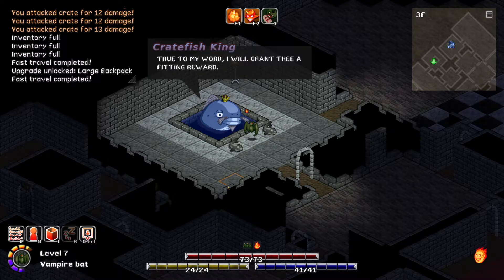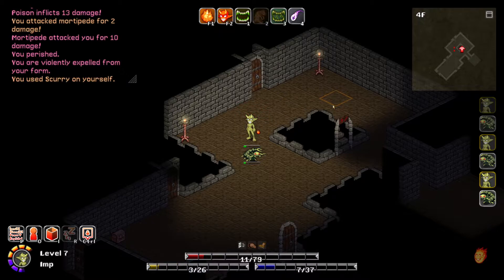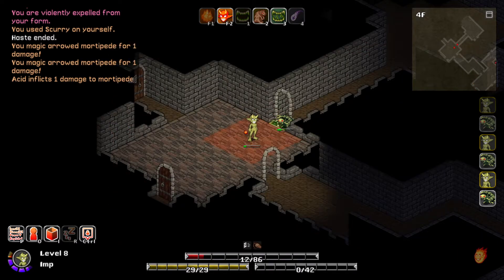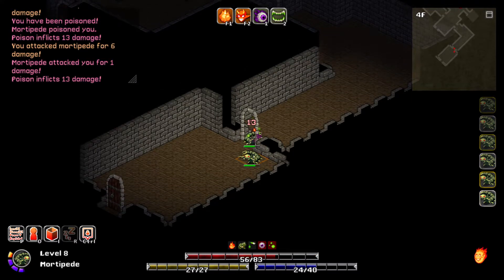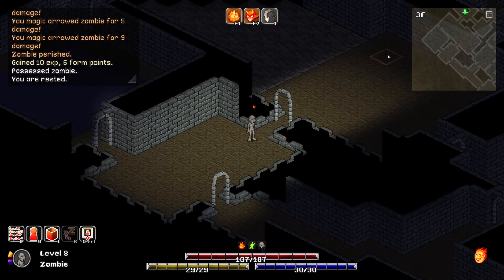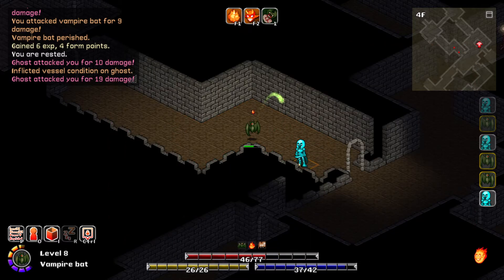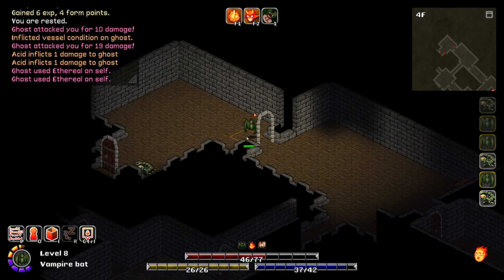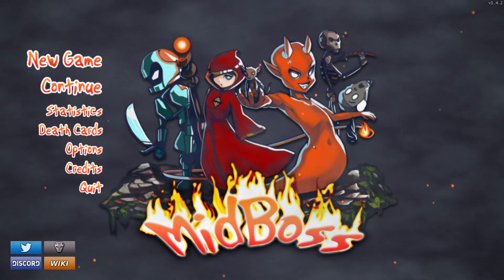RogueLike Pixel Powered Possession Fun! -- MidBoss -- #03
MidBoss is an 2D, Indie, turnbased, RPG RogueLike with Pixel Graphics and Procedural Generation by Kitsune Games, about an little imp that could, maybe.

You see, Impie can Possess Stuff! To Kill Stuff!  To get more Stuff!  Sometimes, you possess Literal Stuff!
All the while, learning the abilities of the stuff, empowering Impie with new acquired abilities.
And if the stuff dies, oh well, Impie pops out, and can fight on, or go look for another ride!

At its heart, MidBoss is a Traditional Rogue Like story, told from an Awesome Isometric Perspective,
a story about the Power of a can-do attitude. A mistreated Imp who's tired of being on the low end of life, and is willing to start the long climb out of it, by killing his Boss and taking his Place!
It's time To Take Charge! Dungeon Crawler time!
Wanna Watch?